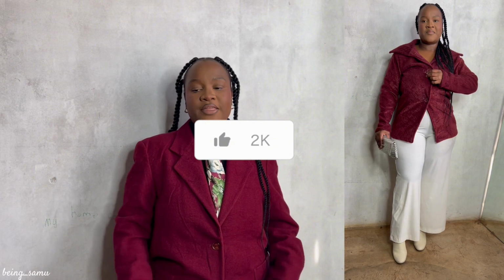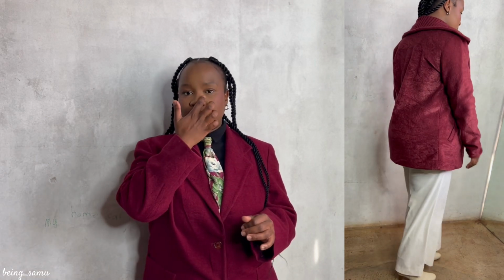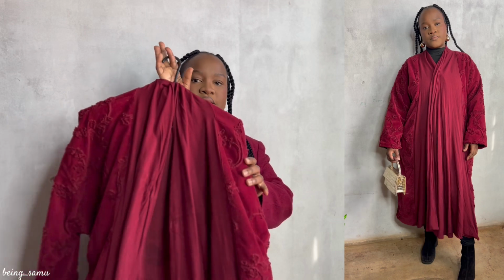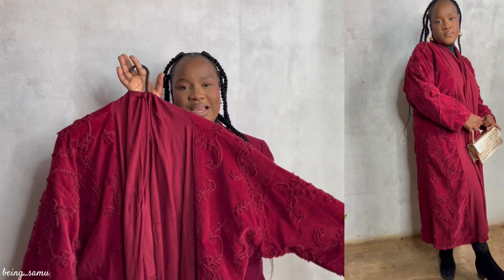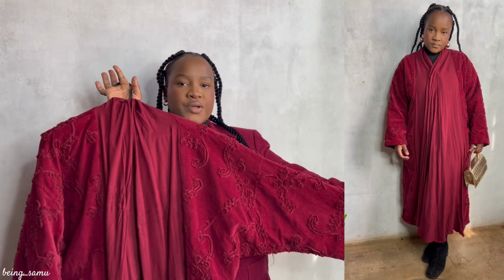July Ep 7: 3 thrifted winter jackets turned into outfits | South African YouTuber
Hey friend,

Welcome back to another styling video! Let me know which colours you would like me to style!  I’ve linked my Instagram page let’s connect on IG.